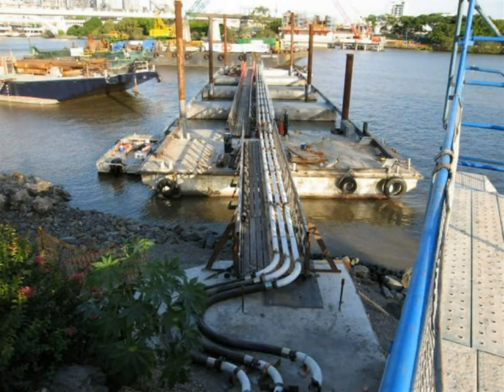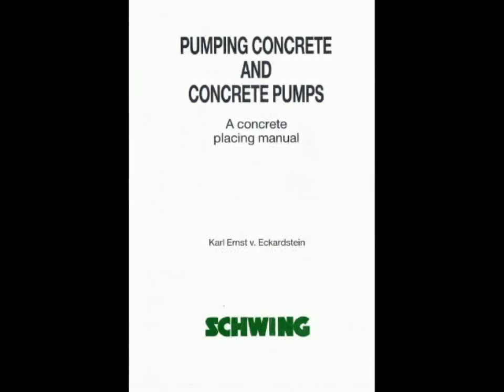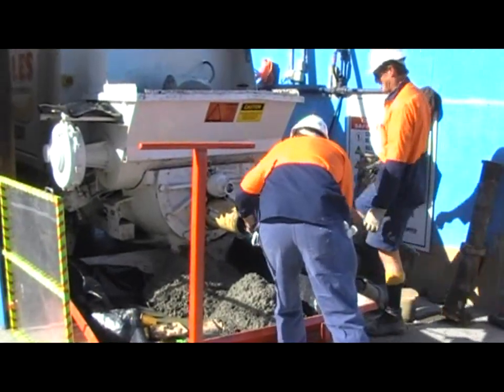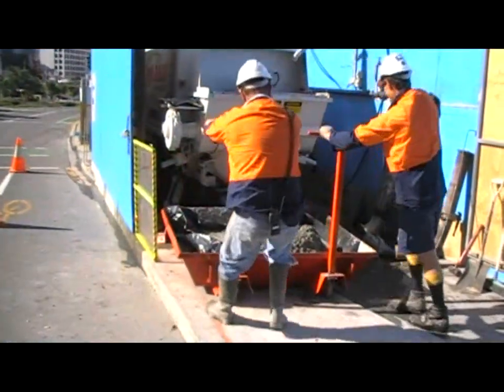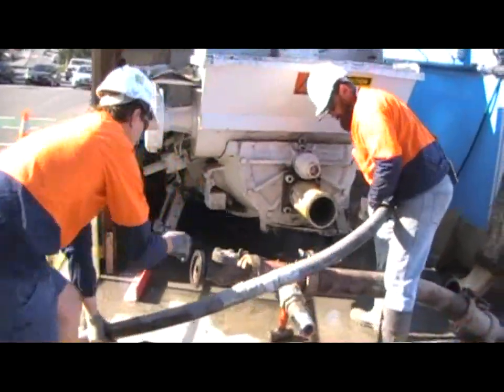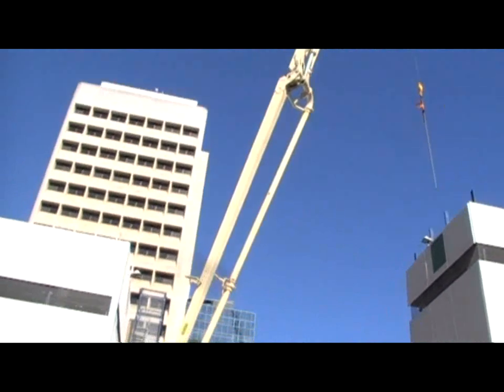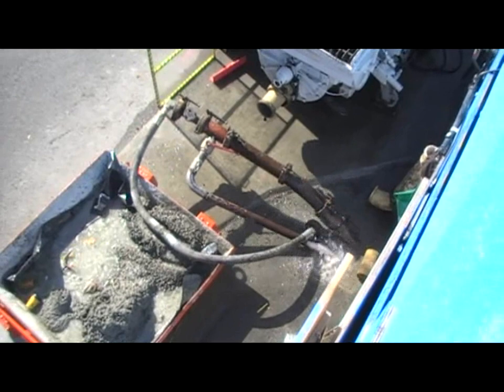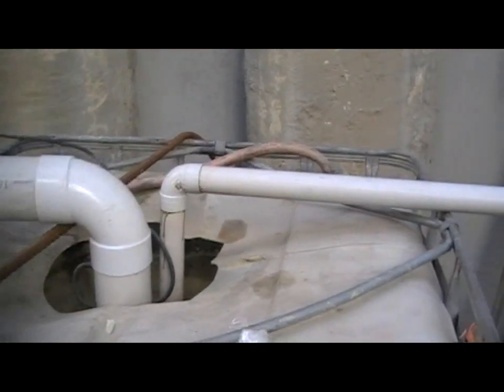Concrete Pump Safety - Water Washout Concrete Pumping High Rise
Concrete Pumping Safety and Water Washout Procedures. Step by step instructions on how Meales Concrete Pumping Perform a High Rise Water Washout with near NO Waste Concrete and No Compressed Air Explosive Qualitives accustomed with Air Clean Outs.